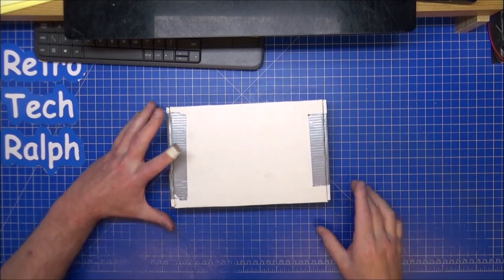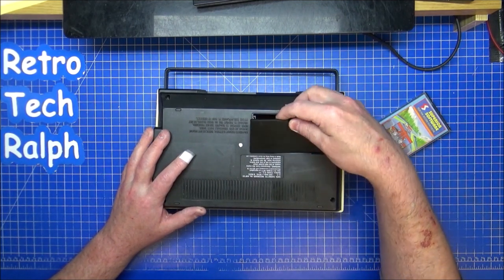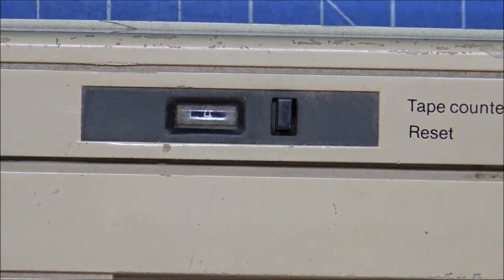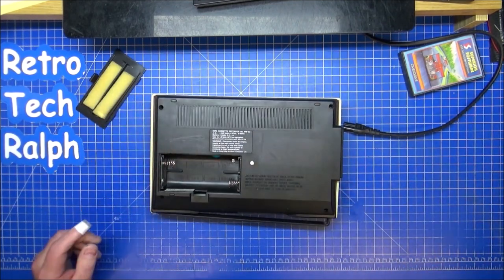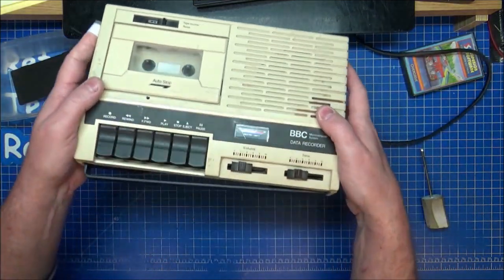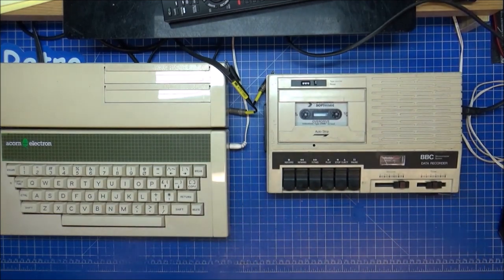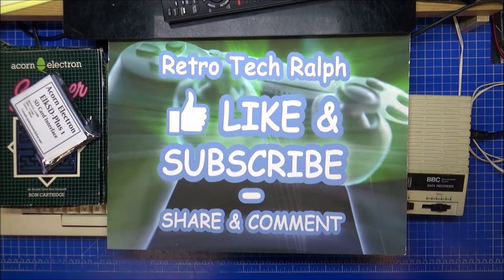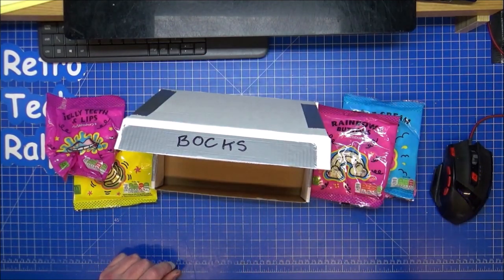BBC Data Recorder Teardown Part 1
Donation from chris, an attempt to repair that leaves me a little confused.